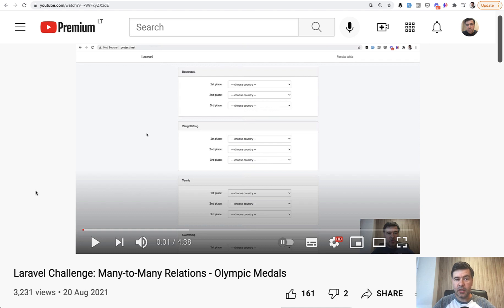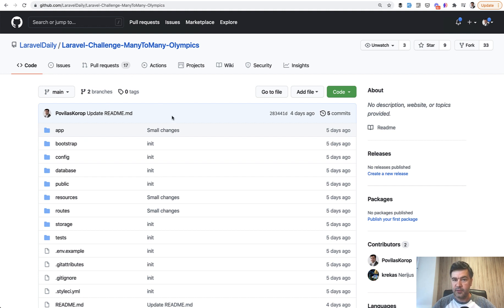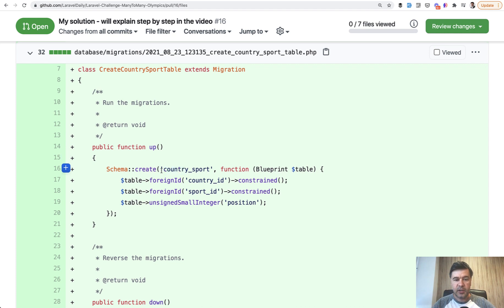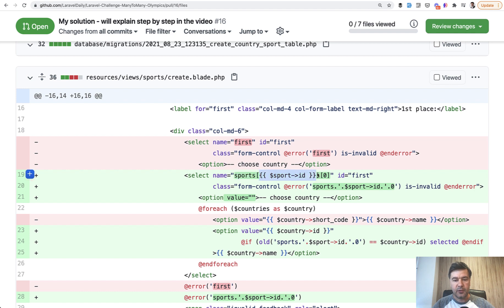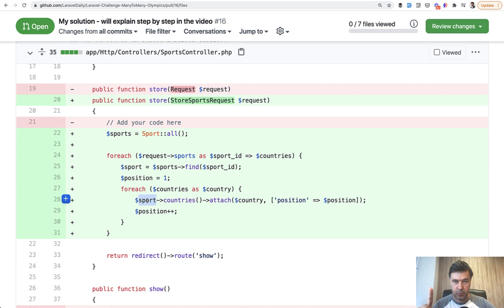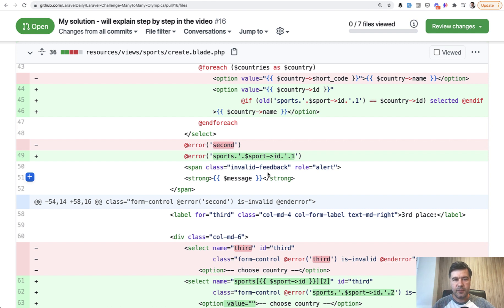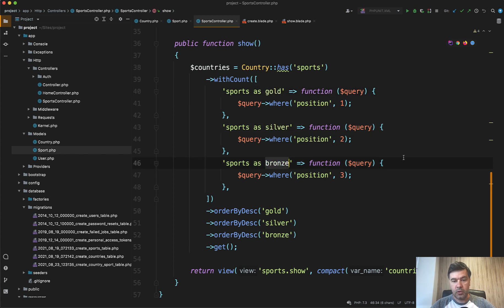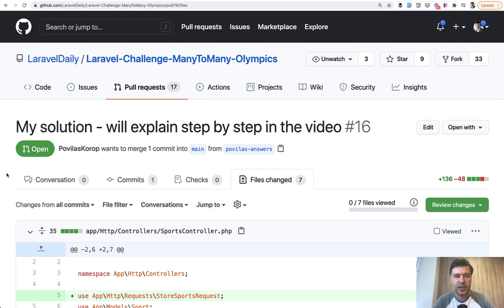Laravel Many-to-Many with Array Validation: Challenge Result - My Version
In this video, I will present my version of last week's challenge about many-to-many relationships.